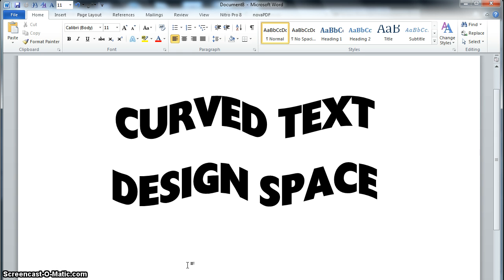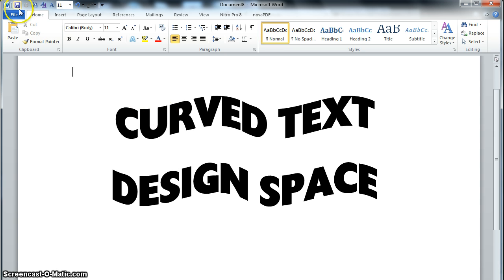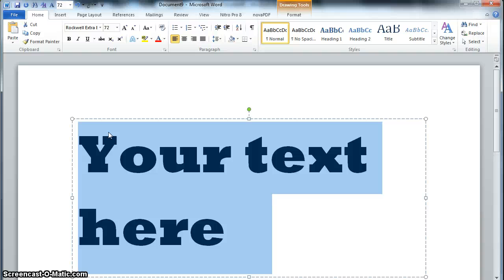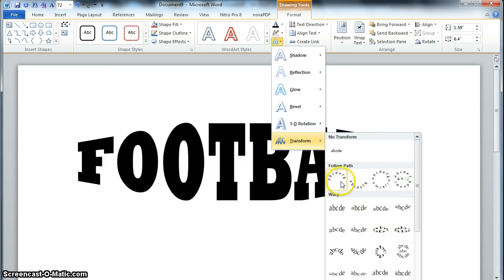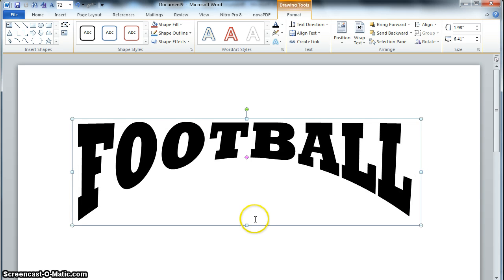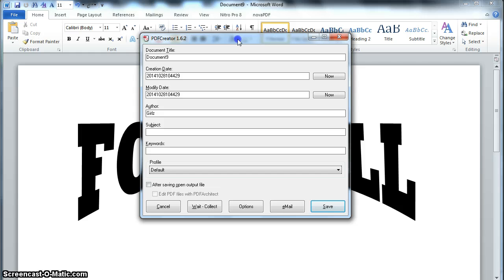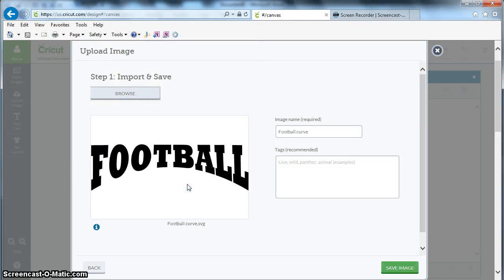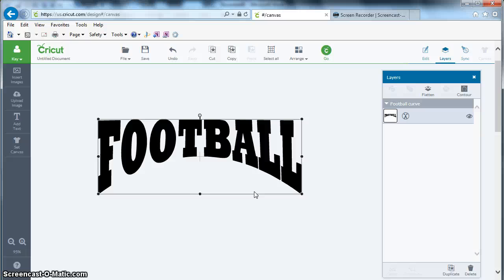Word Art to SVG for Cricut Design Space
How to create and save word art from Microsoft Word, Powerpoint or Publisher to SVG and import into Cricut Design Space (Windows only). IMPORTANT UPDATE: This video is 3 years old and PDF Creator no longer supports Save as SVG. However, I have found another virtual printer that does, Win2PDF. Using it is very similar to what is shown in this video. Simply choose Win2PDF as your printer and choose Scaleable Vector Graphic in the pulldown. Paid version is not needed.